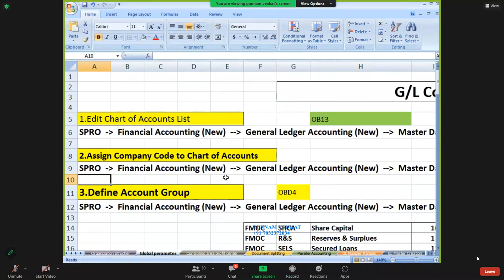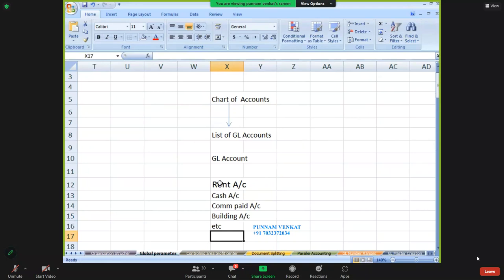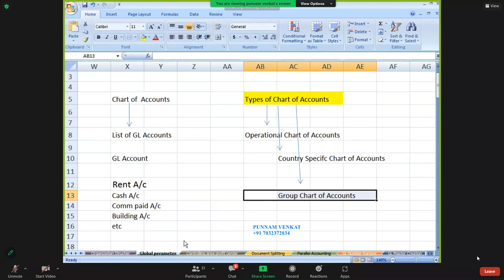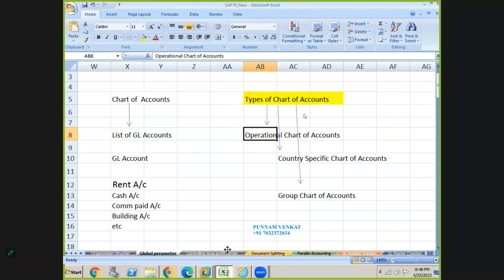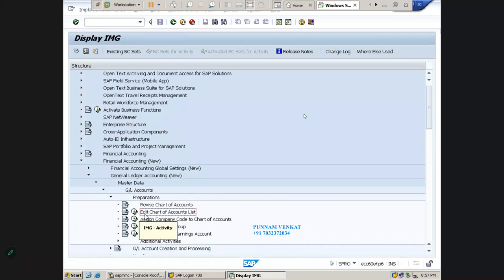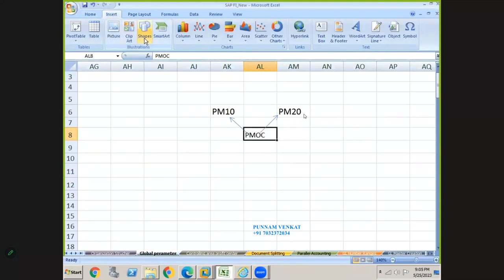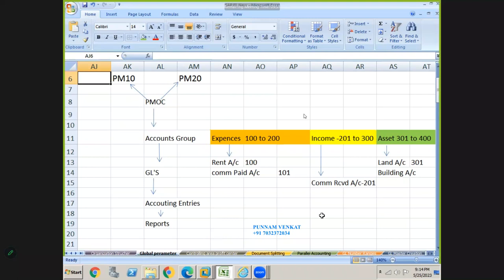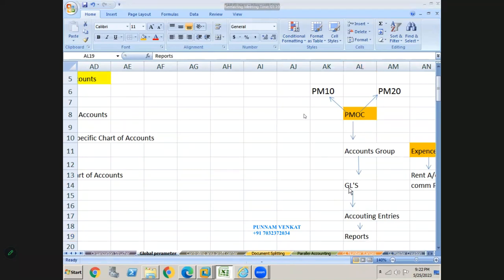SAP FICO Chart of Accounts - Class 06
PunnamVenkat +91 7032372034